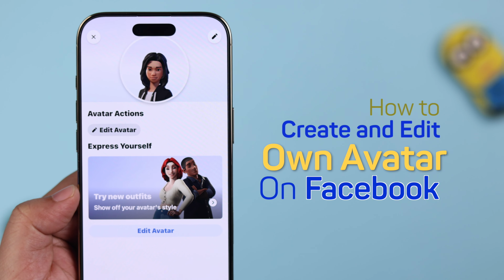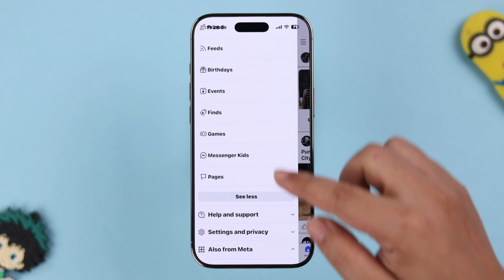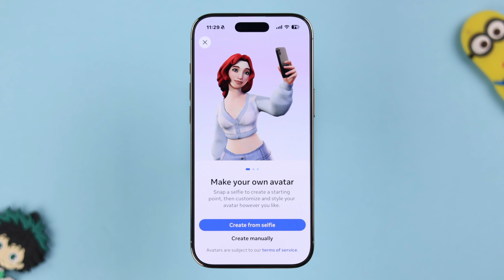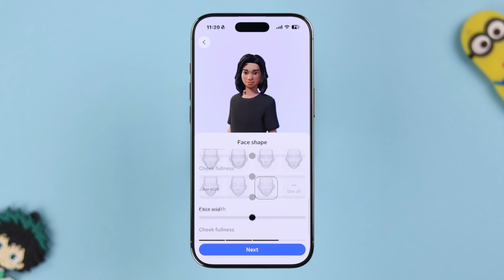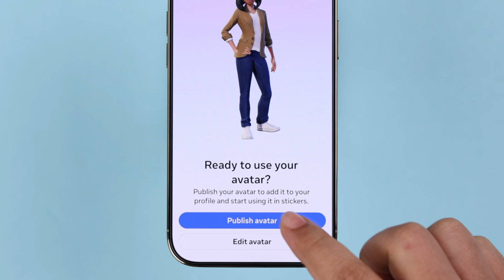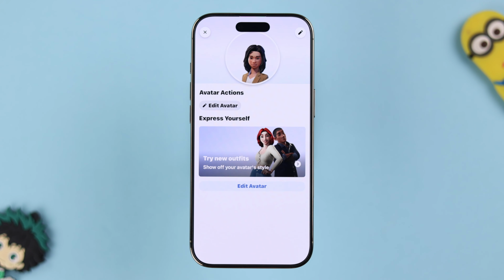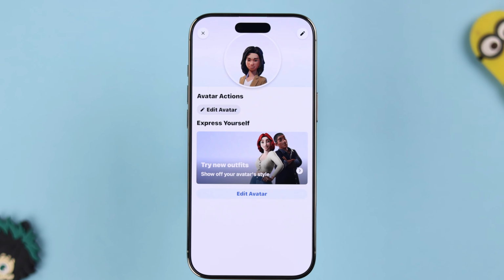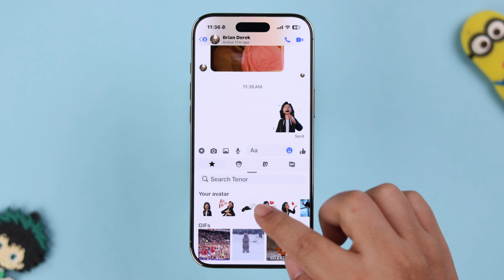How to Make and Edit Avatar on Facebook! [Create]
Want to create your own Avatar on Facebook and customize how it looks using an iPhone or Android in 2026 to personalize your profile?

Wondering how to make a Facebook Avatar, edit its hairstyle, outfit, or skin tone, and even use it as your DP? Let's check out the step-by-step guide to create your Facebook Avatar, customize its appearance, and use it across your profile. We’ll show you how to make and edit an Avatar on Facebook using the latest Facebook Mobile App.